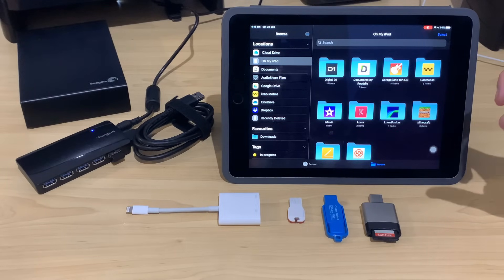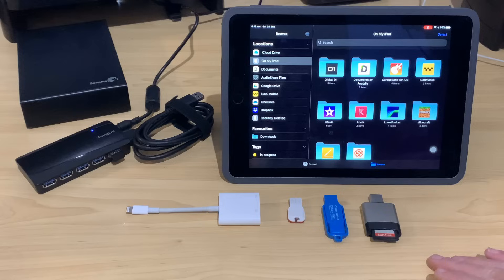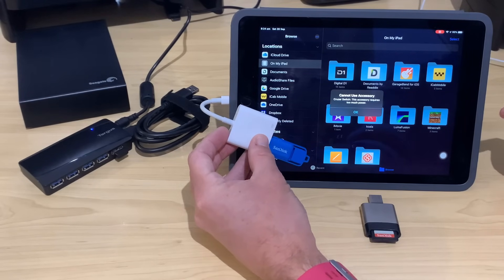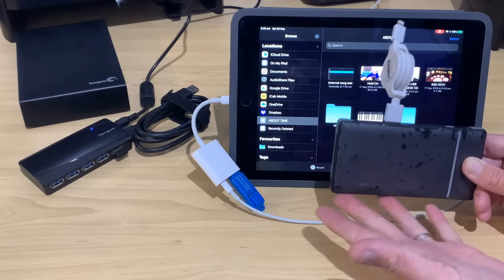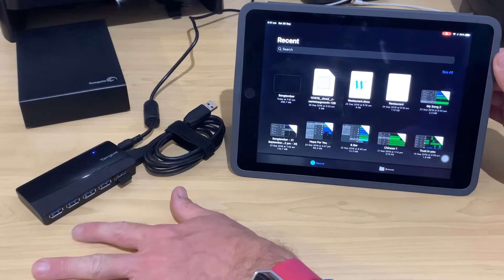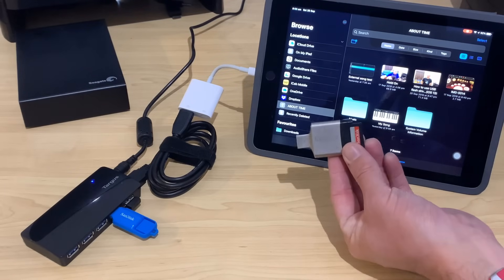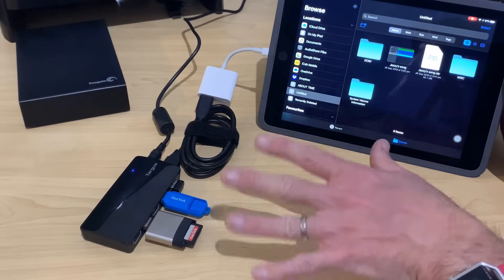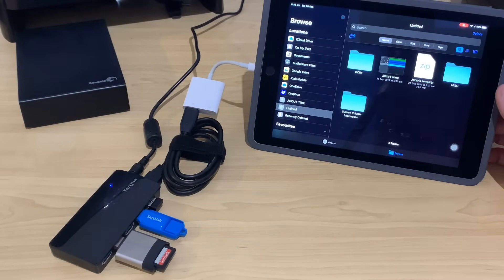How to use USB drives with an iPad/iPhone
USB flash drives, USB card readers and USB hard drives can now be used with your iPad or iPhone using a Lightning to USB 3 adapter in iOS 13 and iPadOS.

⏰ Time Stamps:
00:00 USB Drive support in iOS 13+
00:43 Compatibility
01:19 Lightning to USB adapters
01:54 "Too Much Power" issue
02:36 Plugging in to power
03:27 Portable battery power
04:40 Powered USB hub
06:49 Using hard drives
07:20 iPad Pro/Air 4 with USB-C